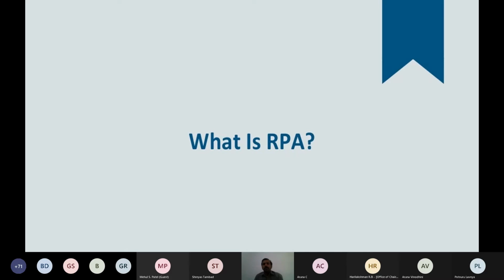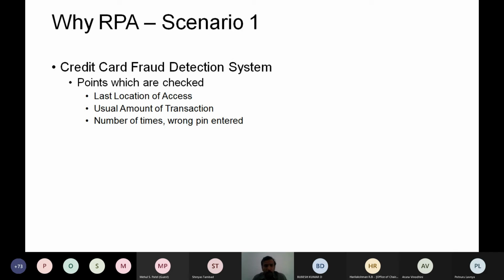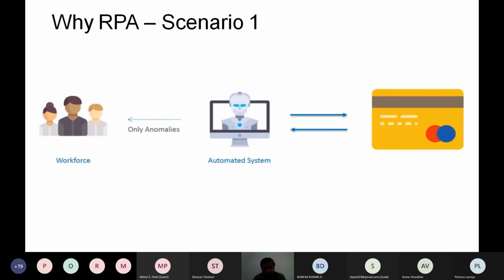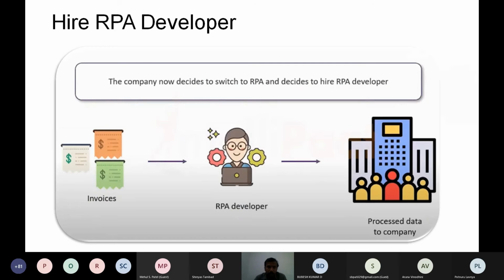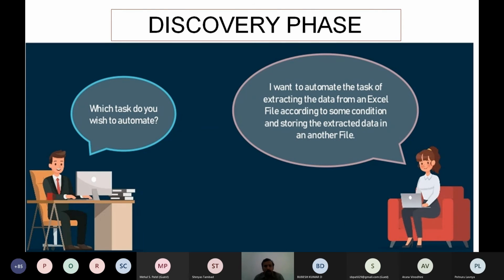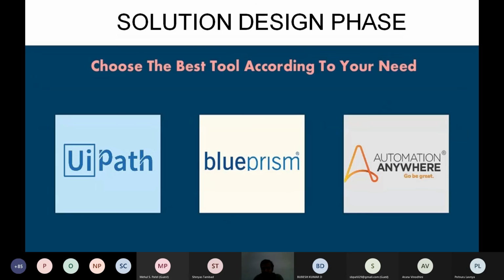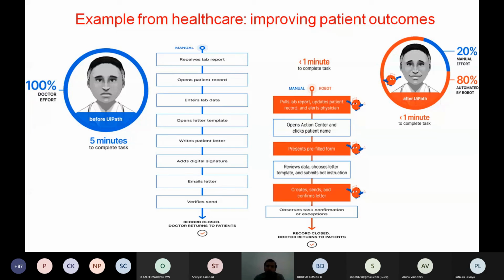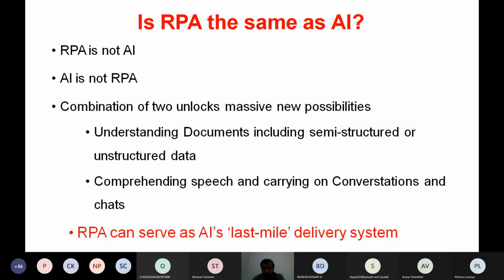ATAL FDP - Introduction to software robots and automation